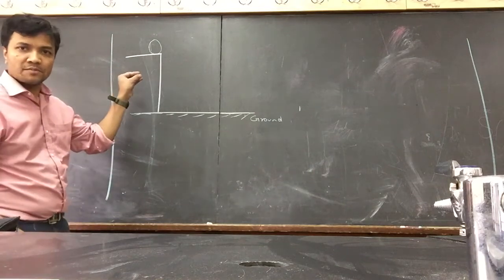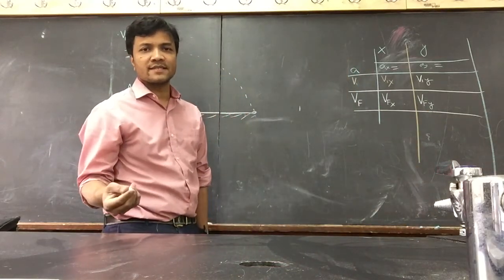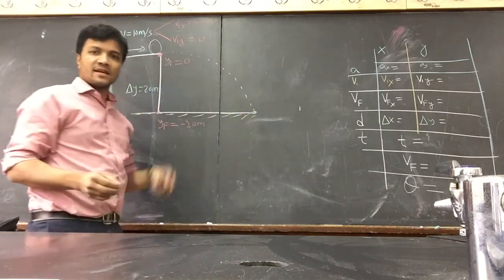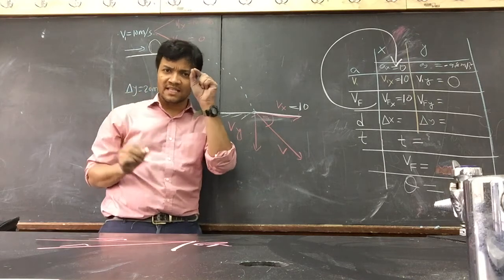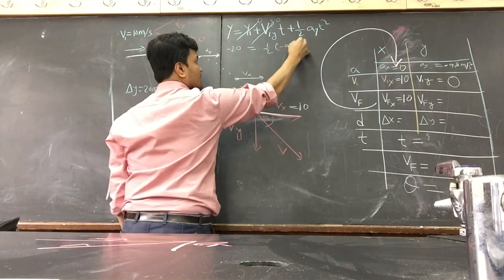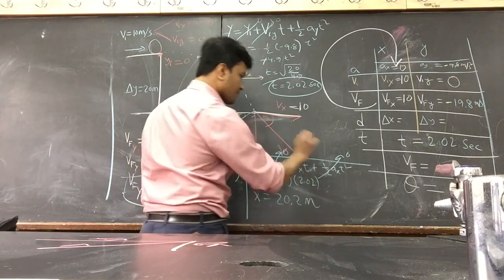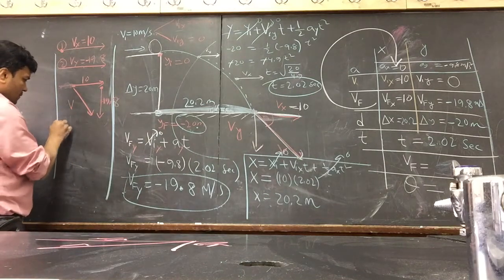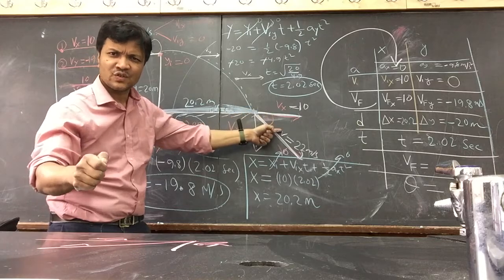2D Kinematics 81: Horizontally launched projectile